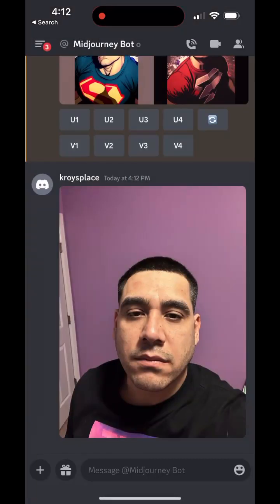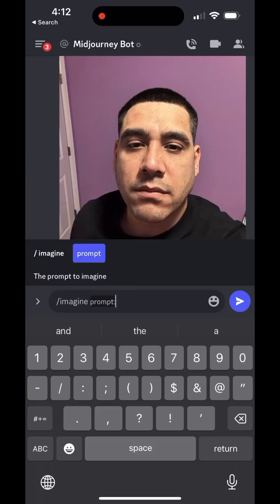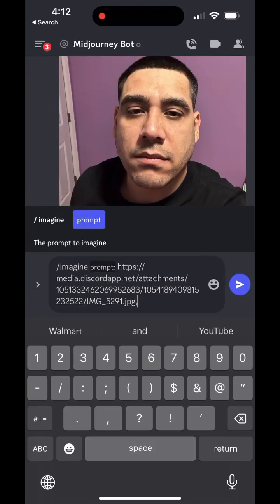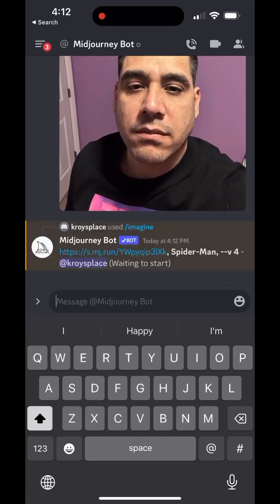Master the Art of Inserting Images into Midjourney: A Step-by-Step Guide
Learn how to easily insert an image or photo into midjourney using your phone! First, tap the plus sign to insert an image or take a new photo. Once you've selected your image, hit send to add it to the Discord chat. Next, copy the image and go to the "insert image" prompt. Paste the copied image and voila! You can now edit the photo as you please, whether that's turning yourself into Spider-Man or a Disney character. Get creative and have fun with your photos in midjourney!